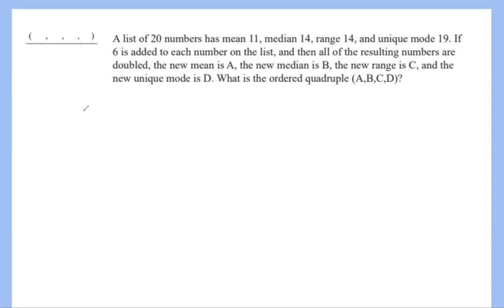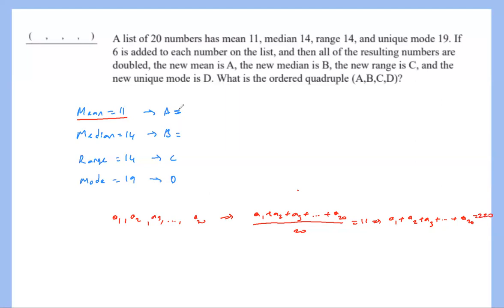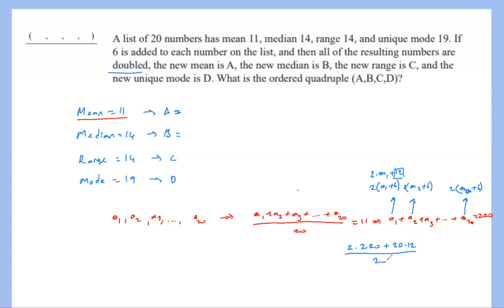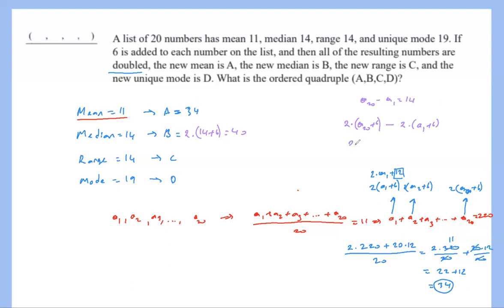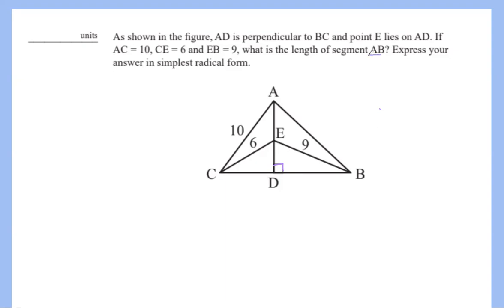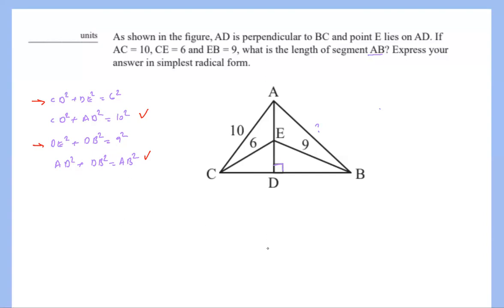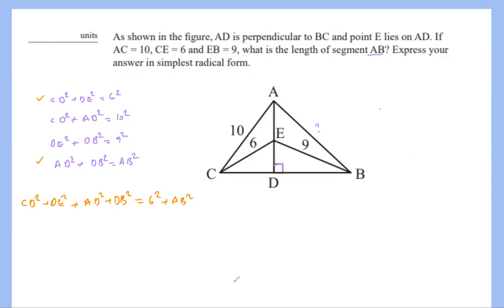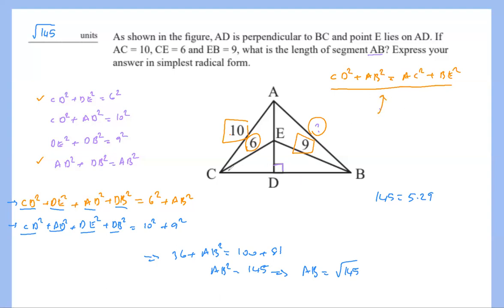2023 MATHCOUNTS Target #4 & #5(Basic Statistics & Pythagorean Theorem)